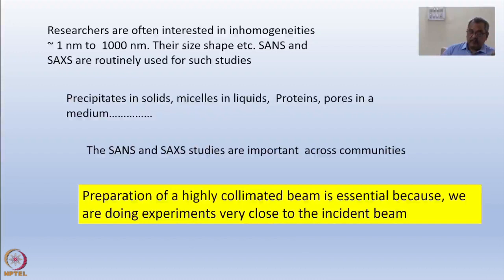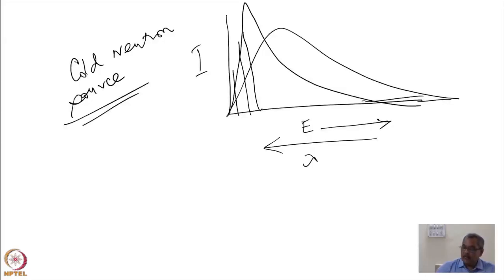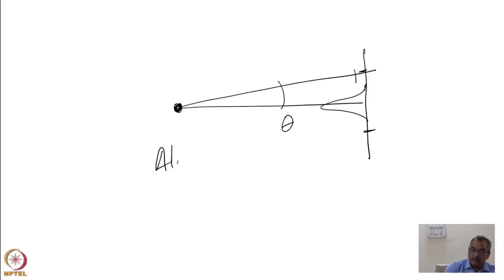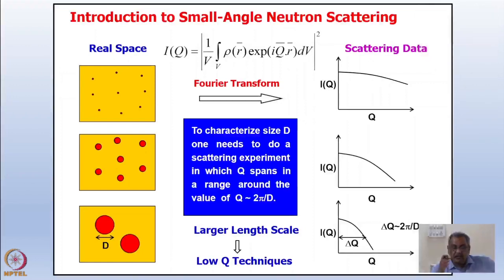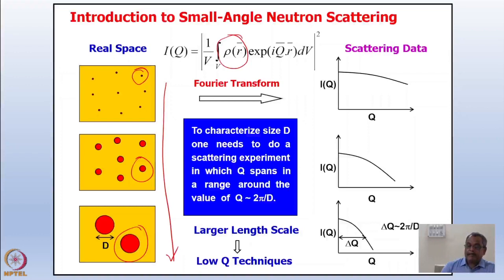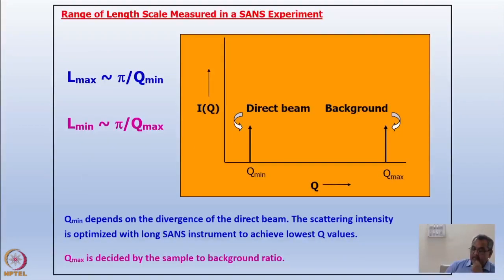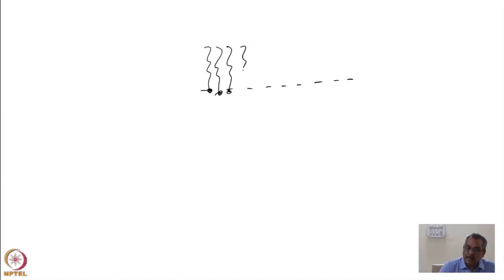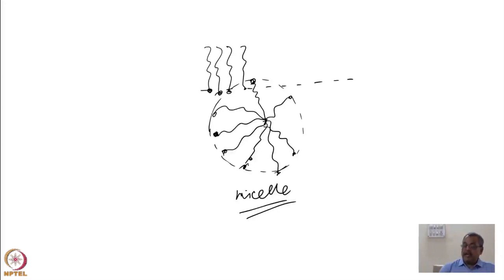Week 7: Lecture 18B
Week 7: Lecture 18B: Small Angle Neutron Scattering  (SANS) for mesoscopic structure